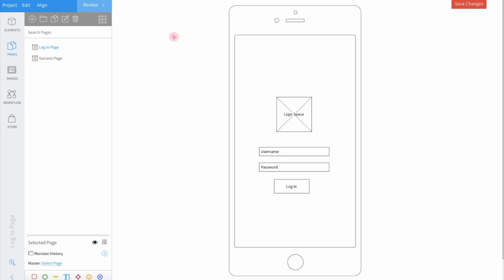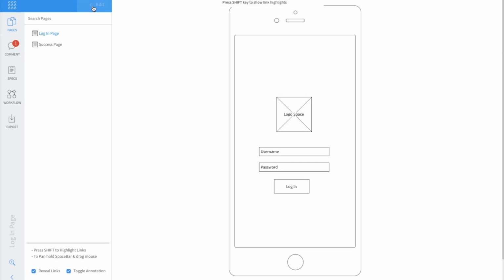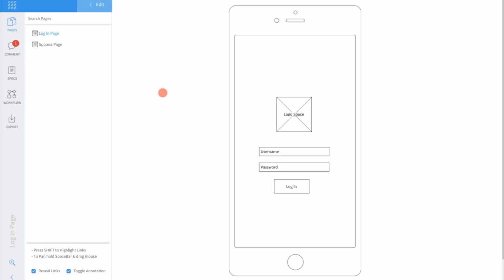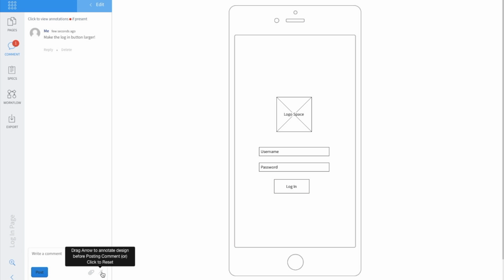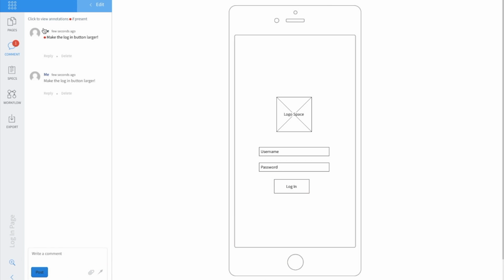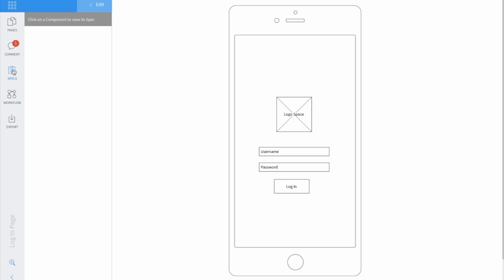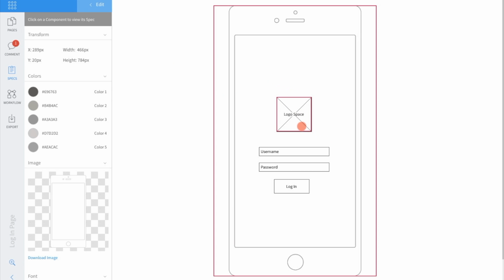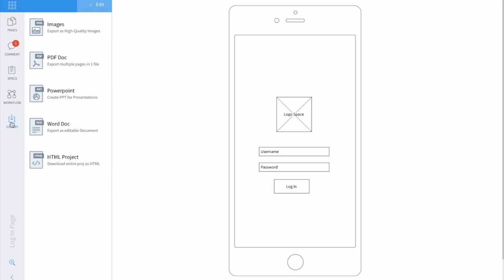MockFlow WireframePro - Review Mode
All features in Review Mode which includes Comments, Interactivity, Specs Mode and Exporting Wireframes